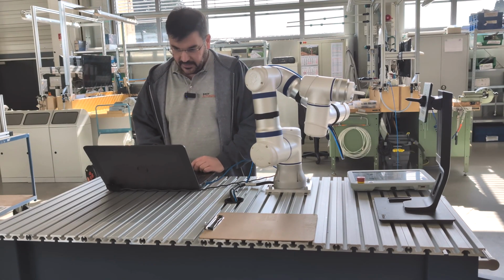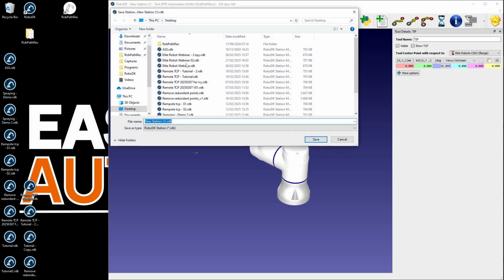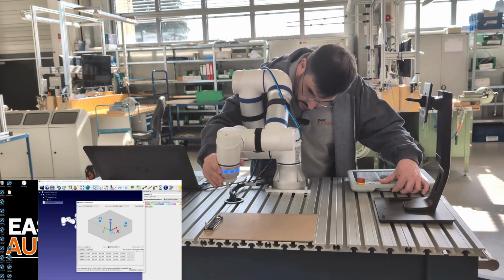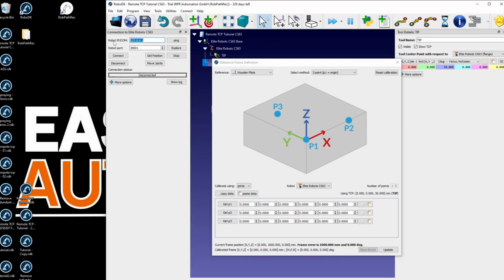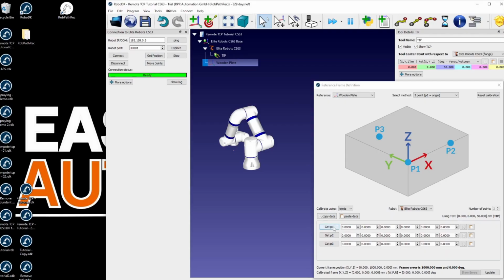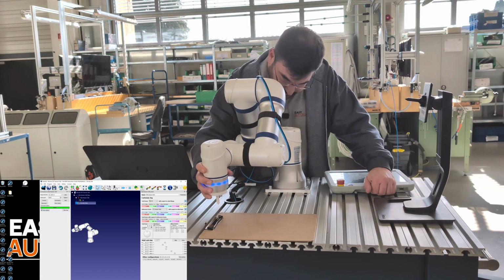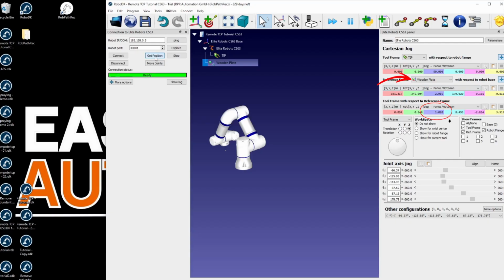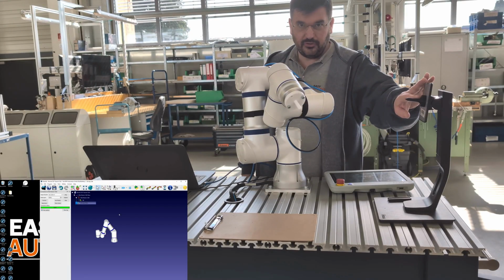Easy Automator Remote TCP: Part 1 - Getting Started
Welcome to the first part of our series on remote TCP (Tool Centre Point) programming using Easy Automator! In this video, we'll dive into the initial steps required to set up and define a remote TCP for your robot.

We'll cover essential concepts such as:
• Understanding the challenges and advantages of remote TCP applications.
• The crucial role of accurately defining your tool and workpiece frames.
• How to establish a coordinate system on your workpiece.
• Utilising tools like laser boxes for precise workpiece scanning.
• Creating a launcher within the Easy Automator software.
• An initial attempt at recording points and common issues you might encounter.
• Defining the virtual working point or remote tool's orientation.
• The process of defining the Workpiece TCP.
• Aligning the workpiece frame with your reference frame.
• Copying the tool orientation from the robot to the workpiece.
• Setting up a safe home position for your remote TCP operations.

This first video lays the groundwork for programming complex tasks with stationary tools.

We emphasise the importance of accuracy in the initial setup to achieve the best results later on.

Keep in mind that achieving perfect results might take several attempts, as it's a highly complex method.

Remote TCP applications are incredibly useful in numerous real-world manufacturing scenarios. For example, in the production of shoe soles or other intricate parts, where a robot needs to precisely manipulate a workpiece in relation to a fixed machine like a trimming knife or a dispensing head. Similarly, for large or awkwardly shaped items where moving the tool around the part is more efficient than moving the part itself, such as in applying adhesives or performing surface treatments on automotive components or furniture. By accurately defining a remote TCP, manufacturers can automate complex processes with greater flexibility and speed, significantly enhancing productivity.